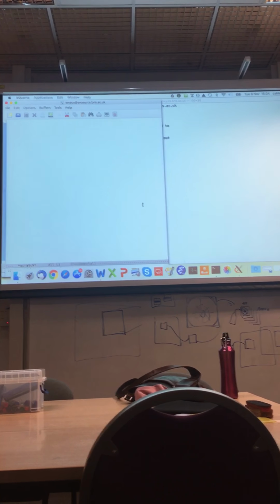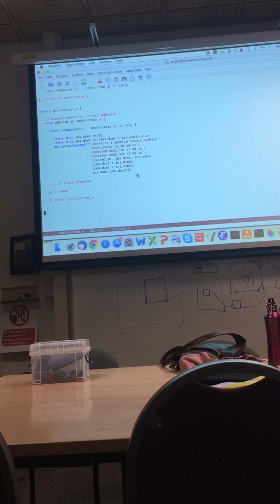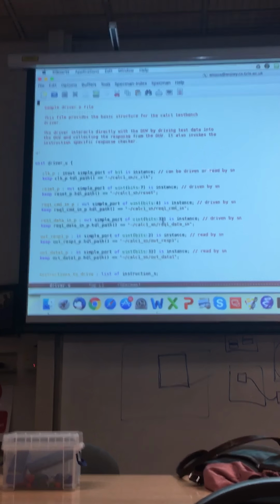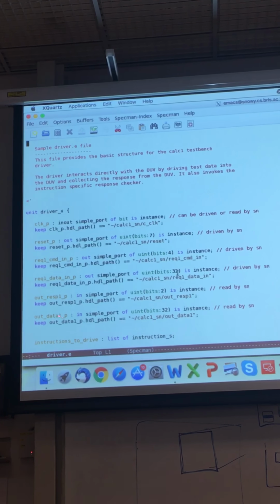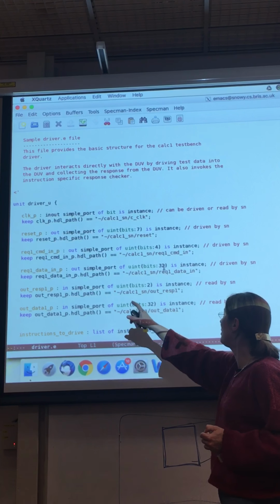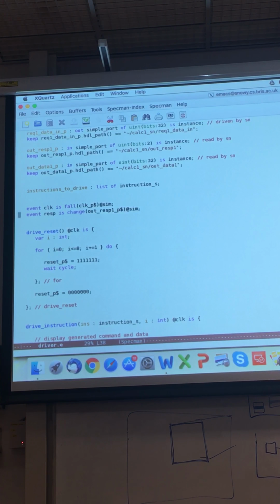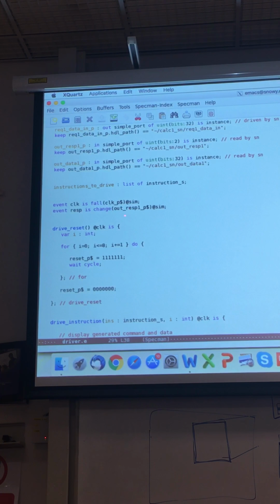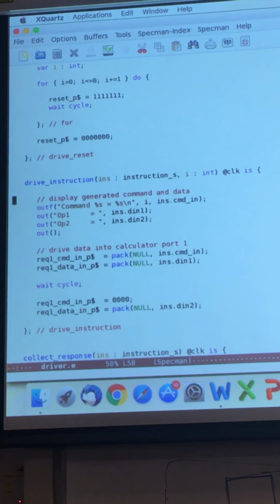DV demo 2/3